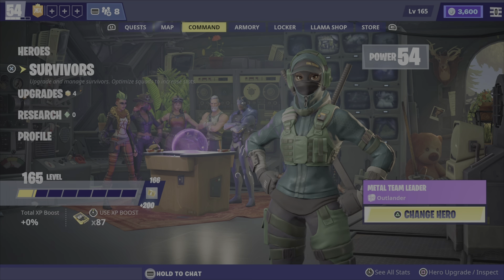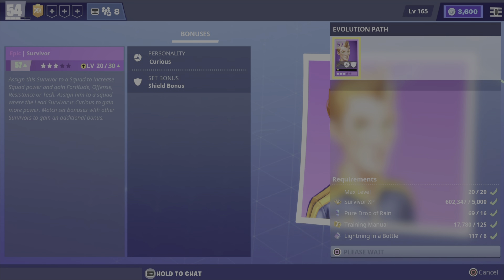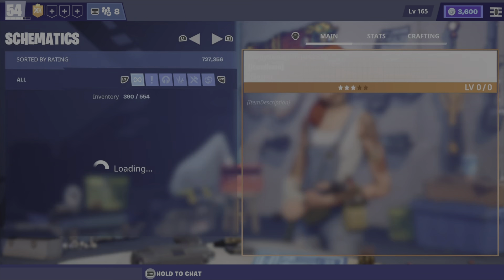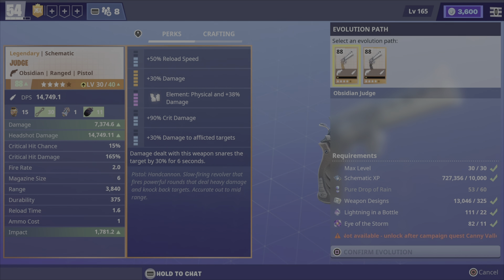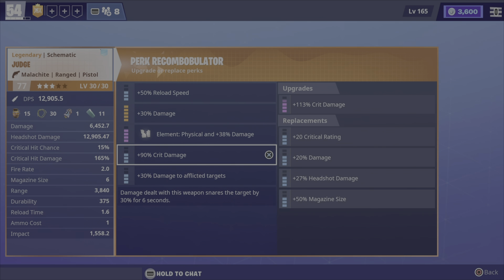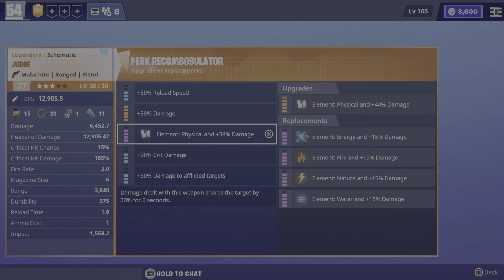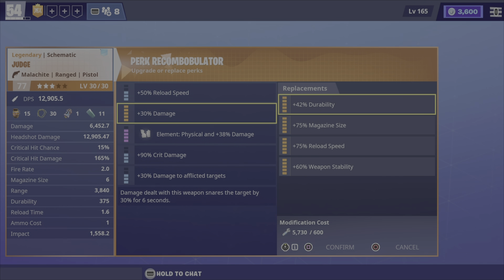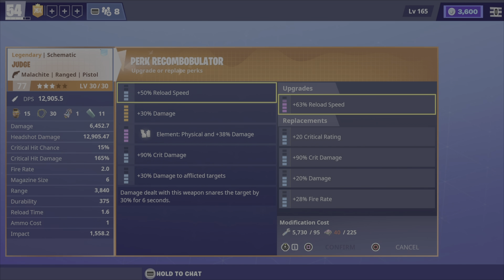How Upgrade & Mod Weapons & Heros